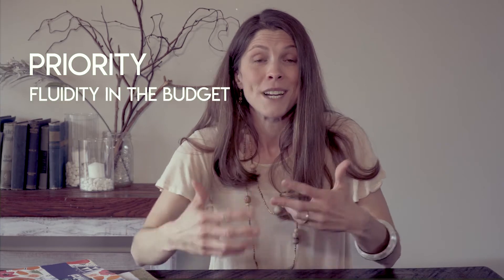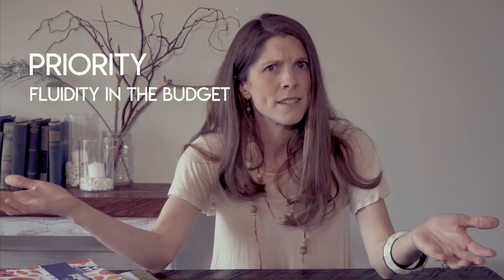Episode 2: Designer/Client relationship & Josh Builds a Liquor Cabinet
This week I talk about things that can come up while working with a designer, and I give a little advice for how to avoid communication lapses. Josh builds a rustic liquor cabinet for my past client.
Lyndsey McGuire
Josh McGuire

Video produced by Saan Media